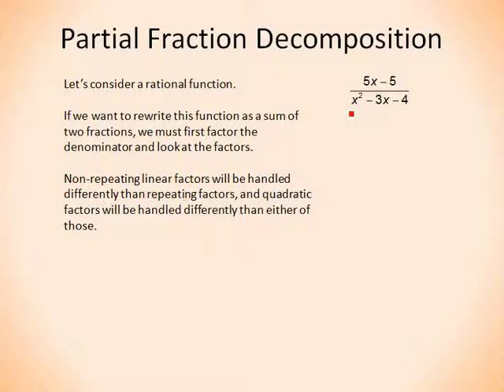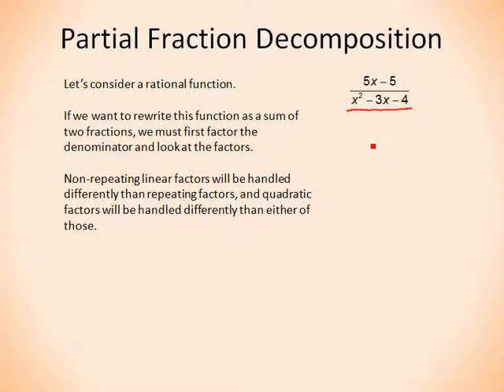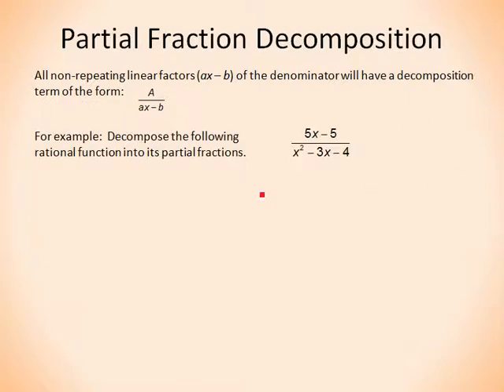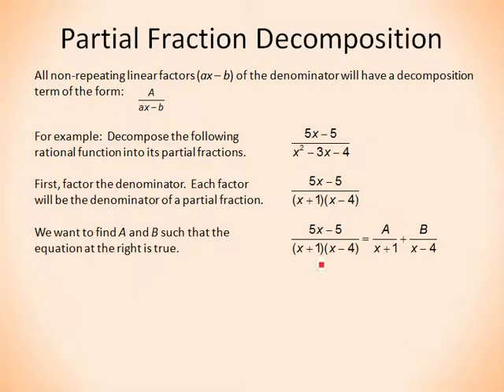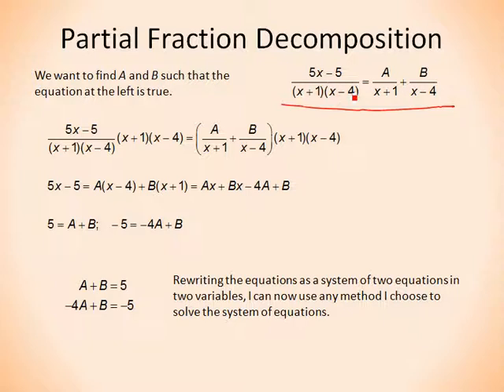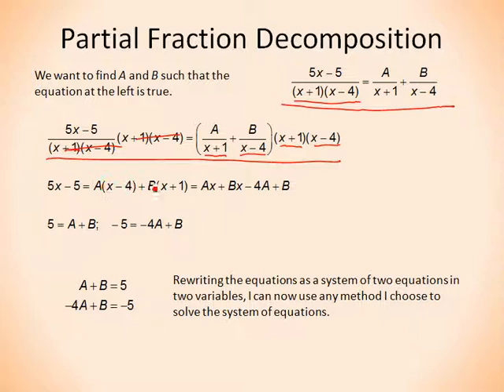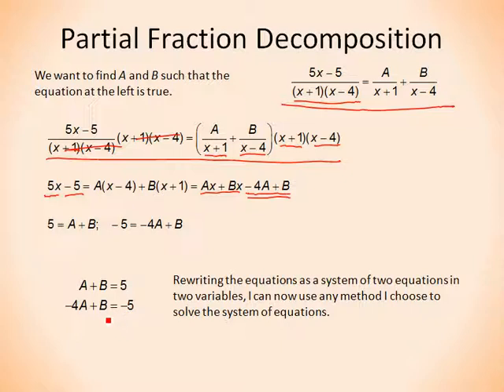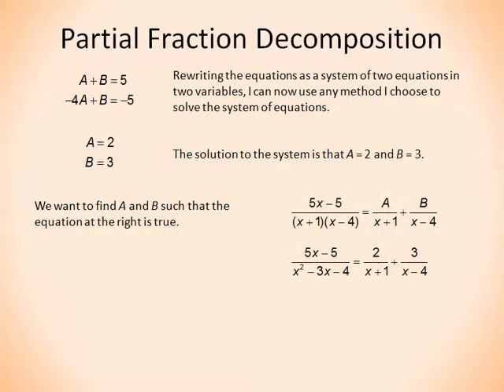General Partial Fracions Part 1